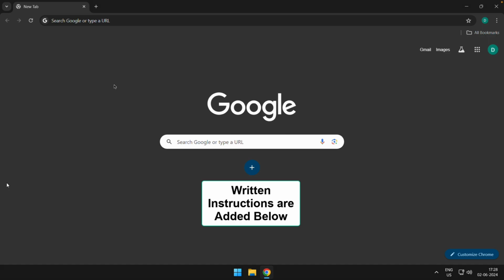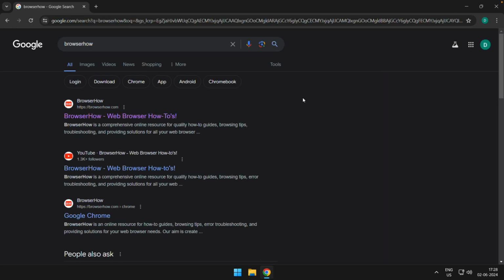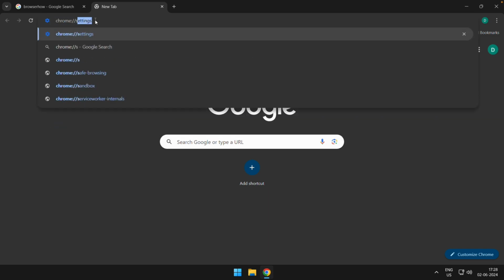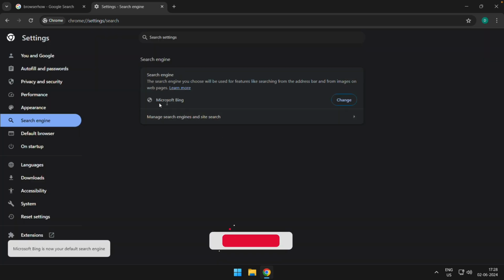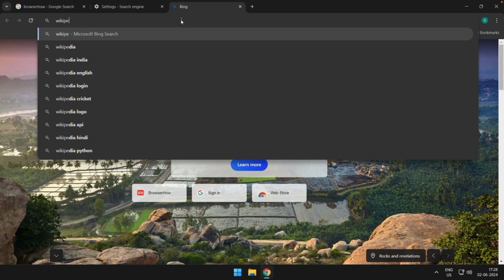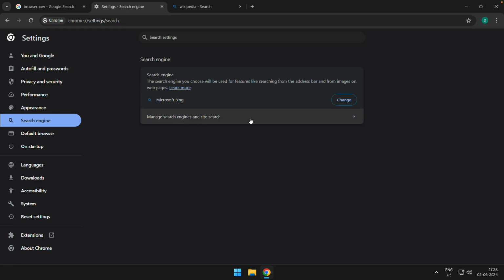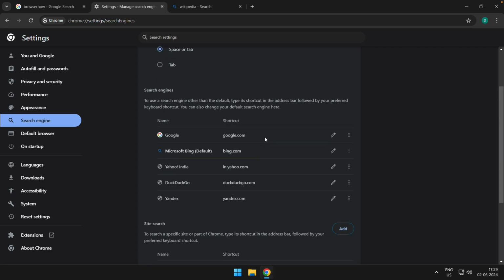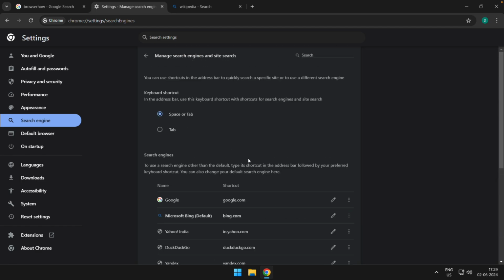How to Change Search Engine in Chrome browser on Computer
In this tutorial, I have shared steps to make your favorite search engine your default in Google Chrome. This quick tutorial will guide you through the process of changing your search engine on a Windows or Mac computer. You will be customizing Chrome settings to change the engine used when you search from the Chrome address bar.

 First, you will open up your Chrome browser and click on the three dots in the top right corner of your screen. Then, select “Settings” and switch to the “Search engine” tab in the left sidebar. Choose the search engine you prefer from the provided options. Finally, select the “Set as Default” command.

You can also add the custom site search to search internal pages or any other preferred search engine.